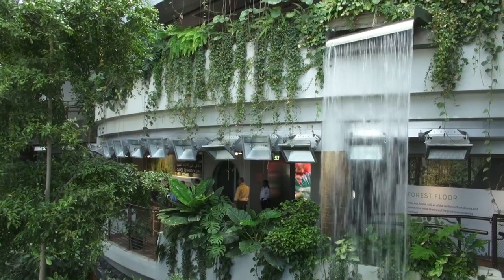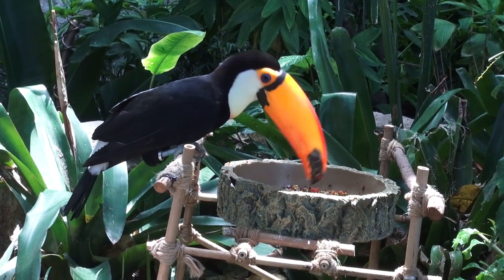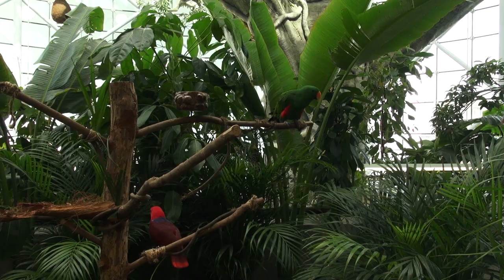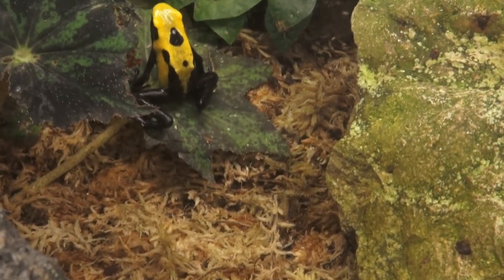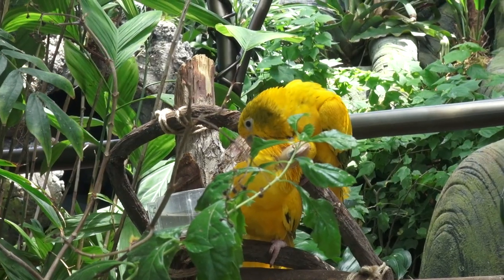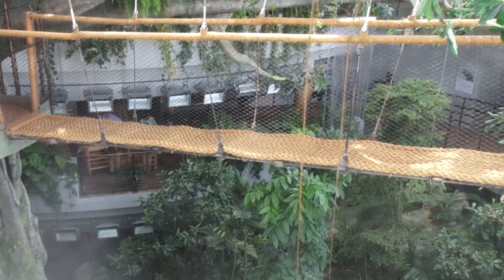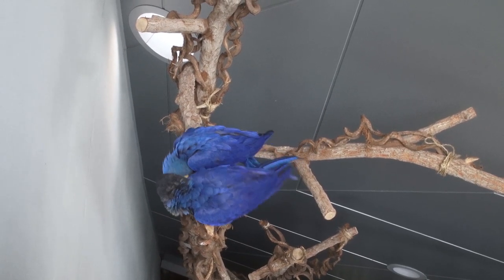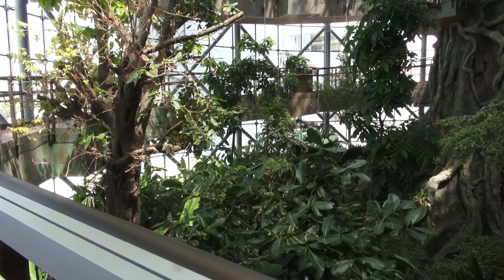Inside Dubai's Green Planet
A first look at Dubai's Green Planet. Dubai’s The Green Planet is set to open on September 1 featuring a bio-dome that recreates a tropical forest, complete with real plants and animals.